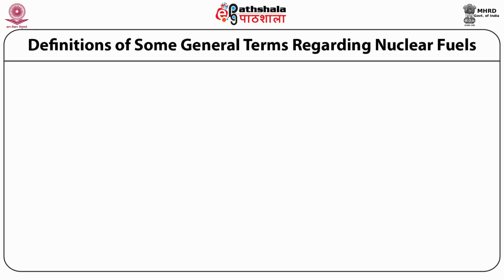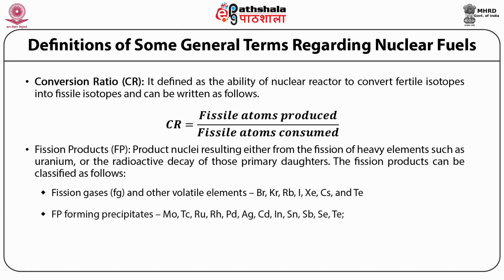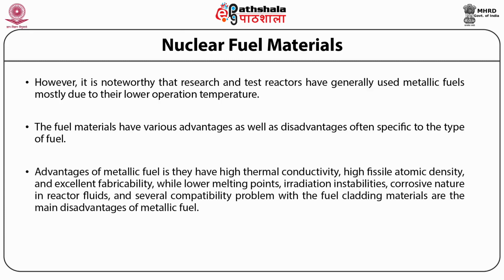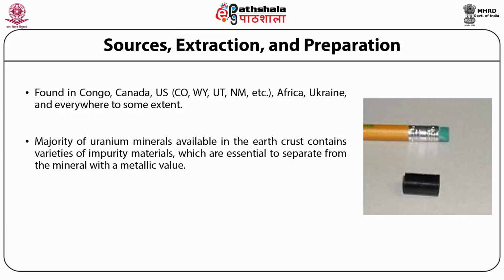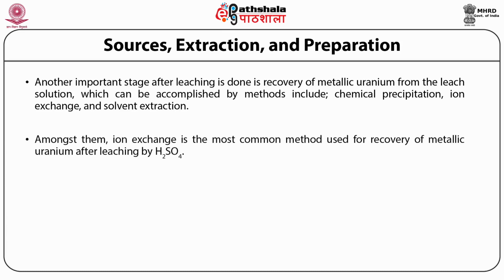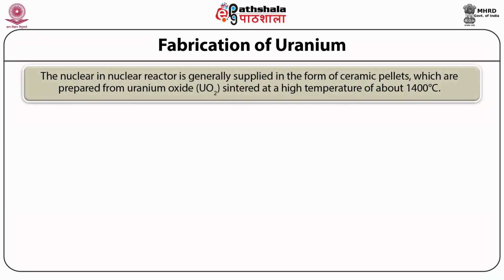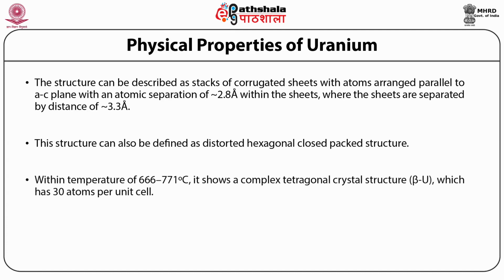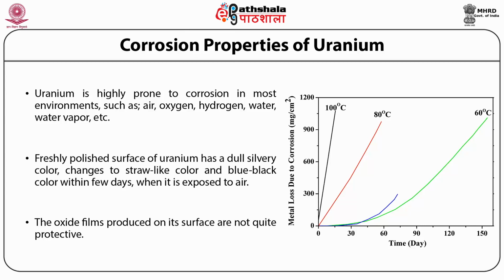Overview of Nuclear Fuel Materials (Part I)